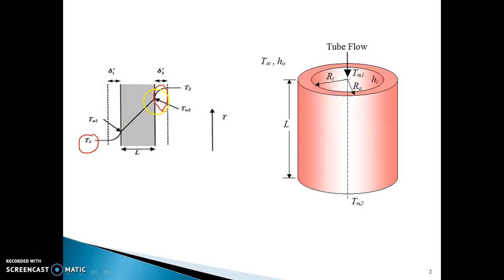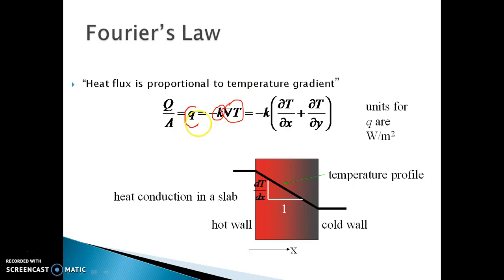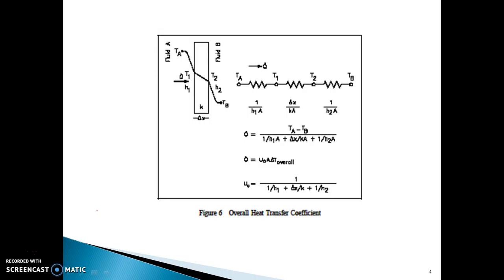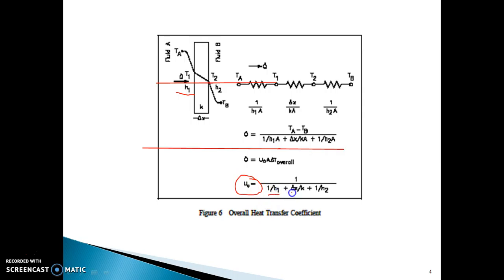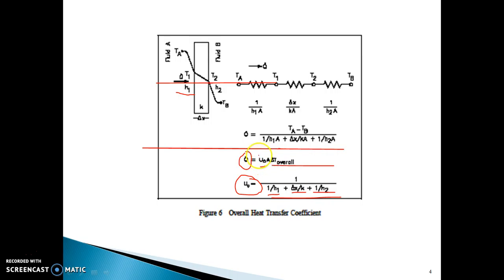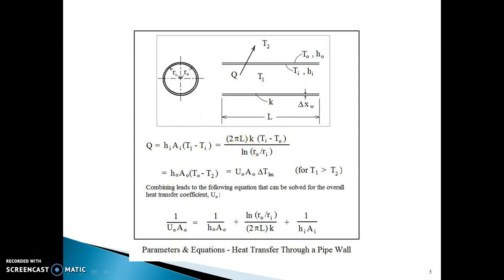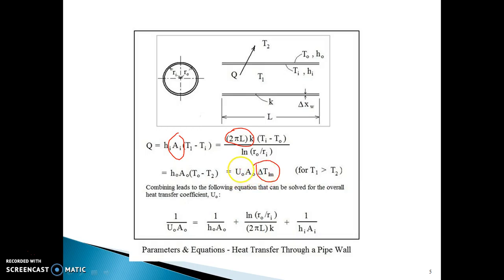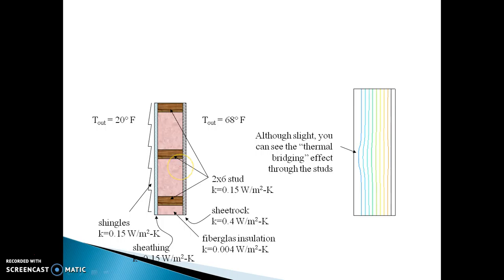Heat transfer through wall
Fourier law, heat transfer equation through wall and pipe, overall heat transfer coefficient